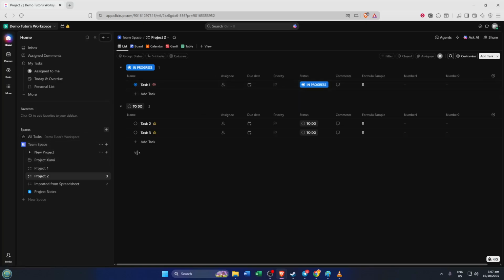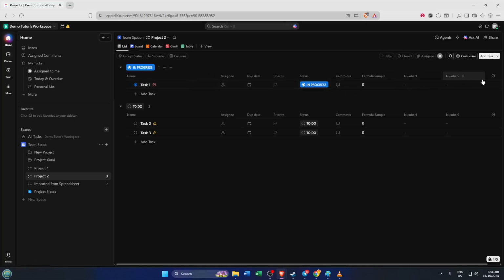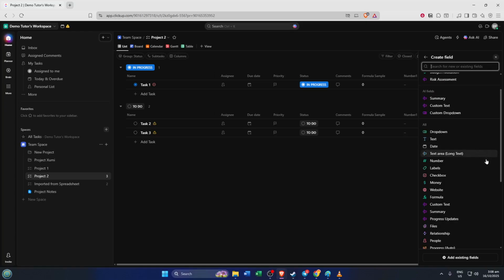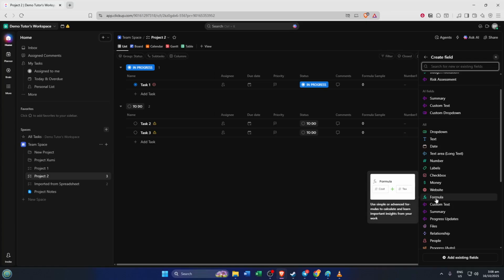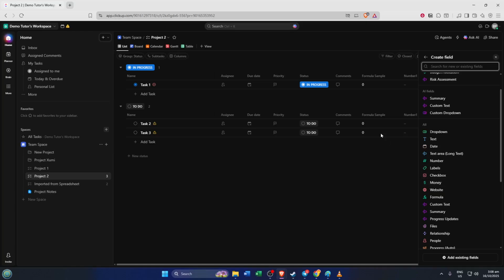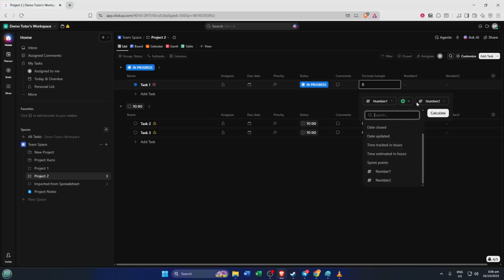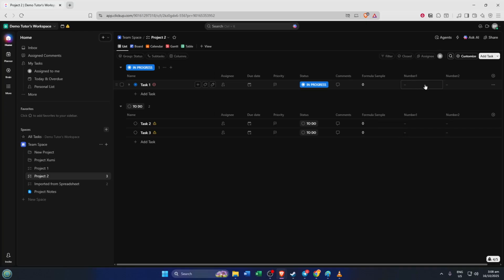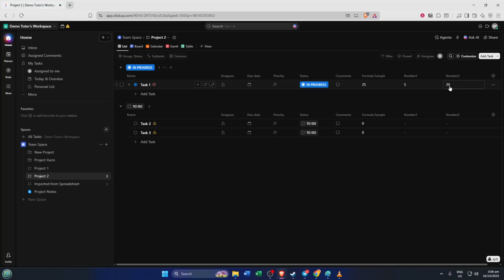How To Use Calculations And Formula Fields In Clickup (Quick Fix)(Updated 2026)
Try Clickup here for FREE Unlock the full potential of ClickUp with this step-by-step tutorial on using Calculations and Formula Fields! Whether you’re on ClickUp’s web, desktop, or mobile apps, learn how to automate project tracking, generate custom metrics, and boost productivity in any workspace.

We’ll demonstrate how to create dynamic calculations, apply formulas across lists and tasks, and maximize automation for your workflow. Perfect for beginners and experienced users alike!